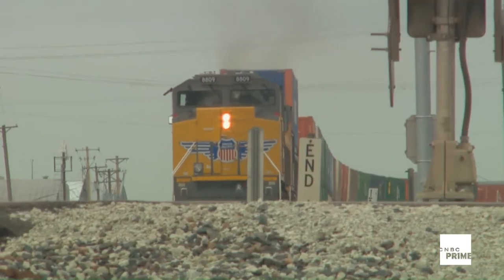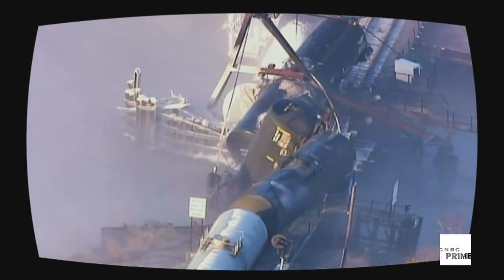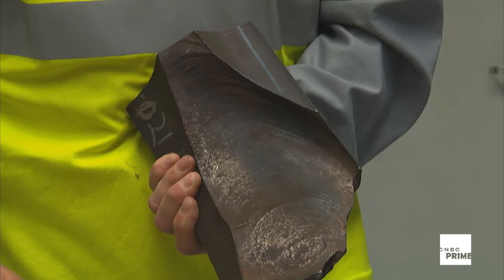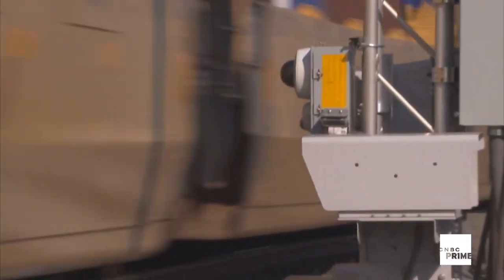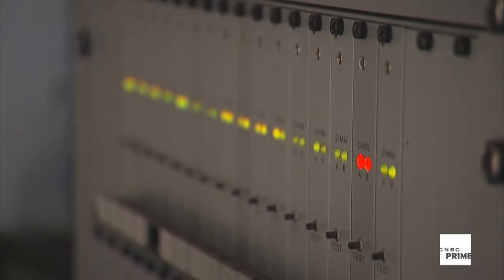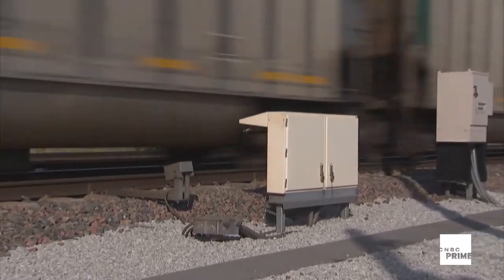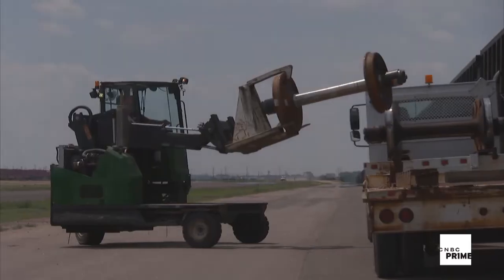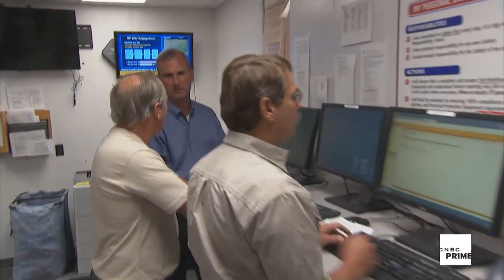Rise of the Machines: Train Kept A Rollin'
North America's largest railroad, Union Pacific, uses thousands of sensors to keep trains running smoothly, detecting problems and flaws in an effort to prevent derailments.